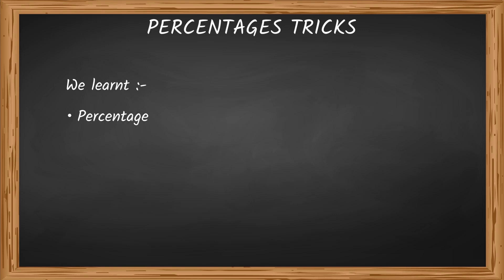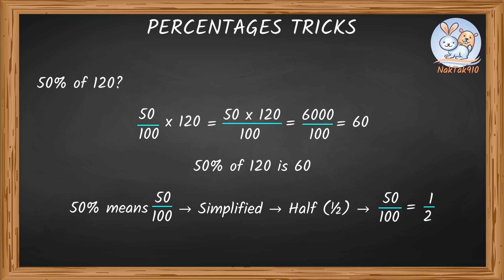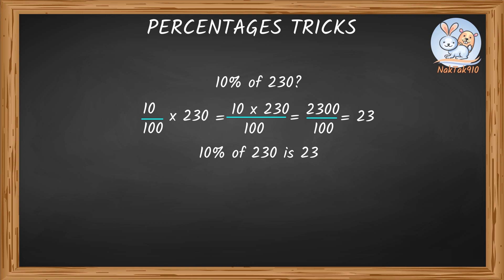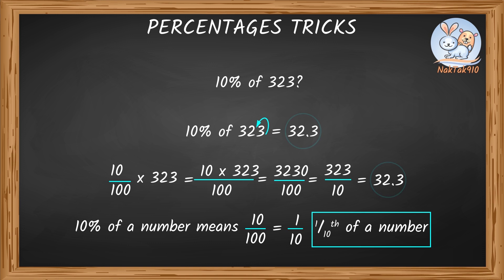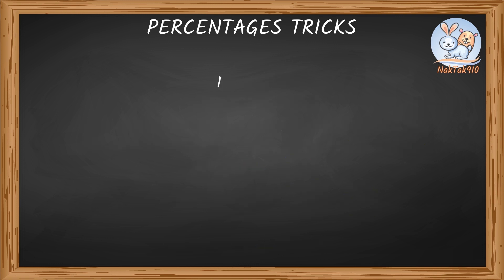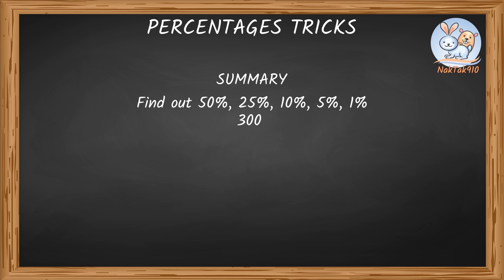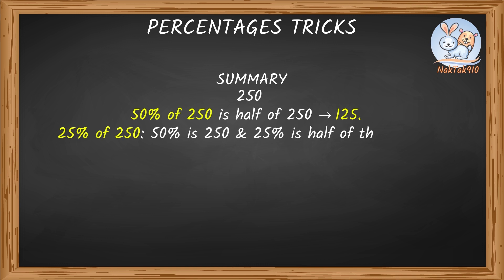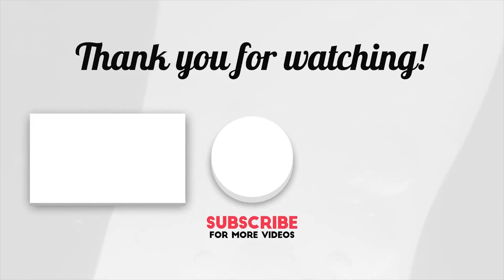Percentage Tricks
Learn or refresh mathematics concepts quickly!